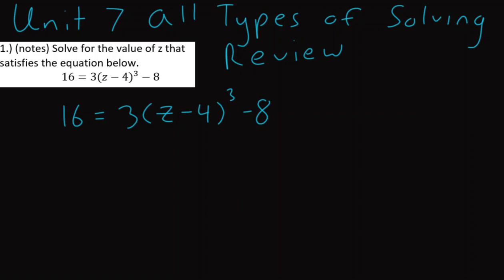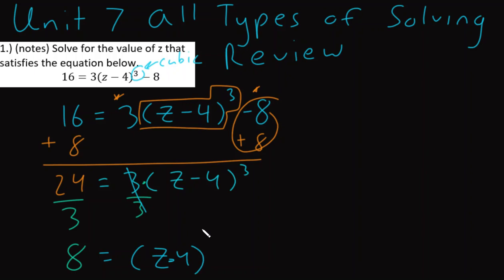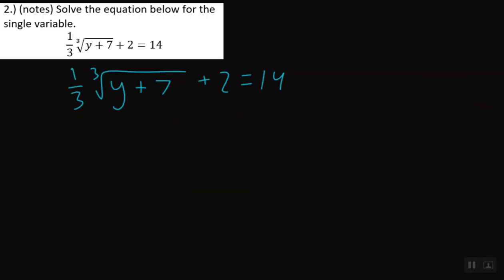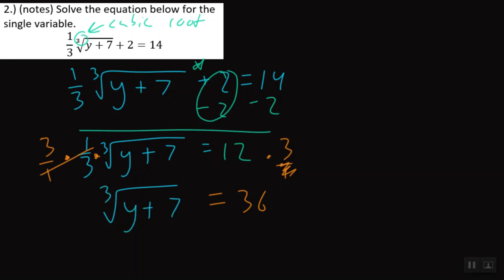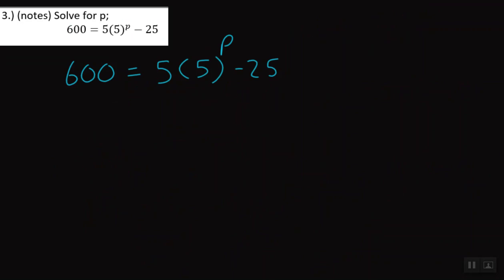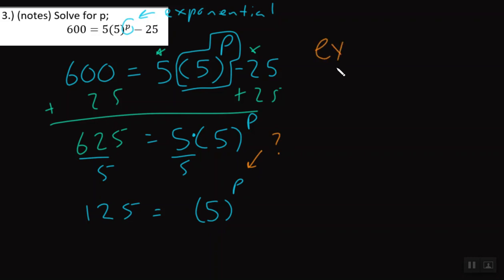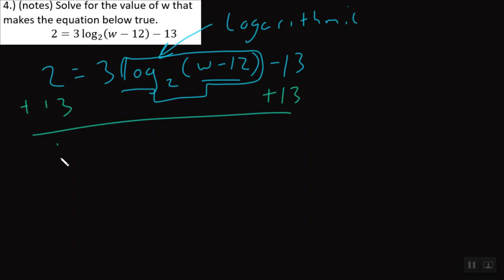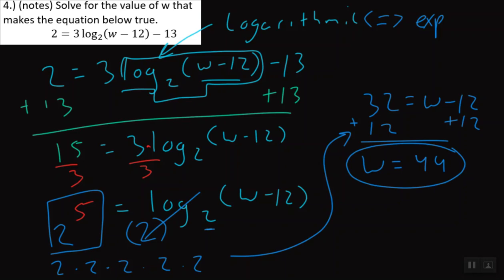Unit 7 All Types of Solving Review